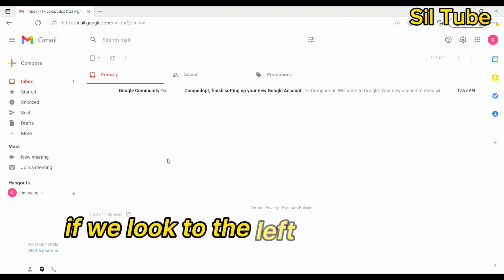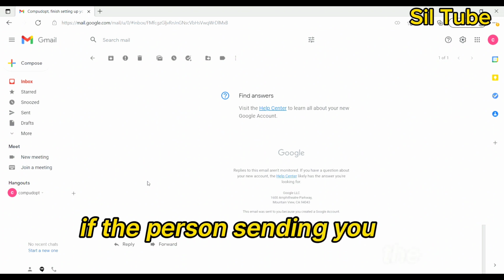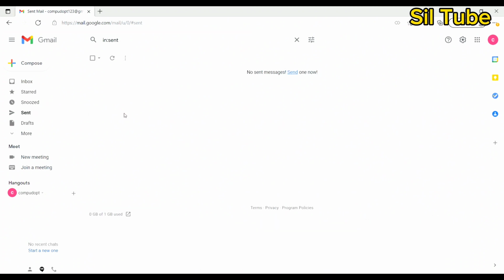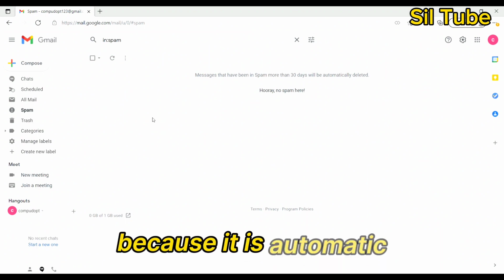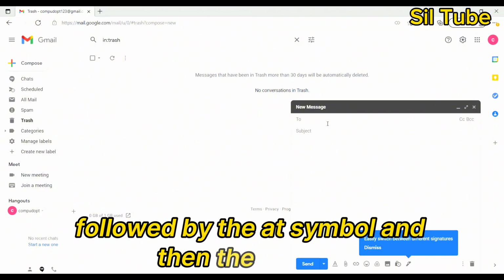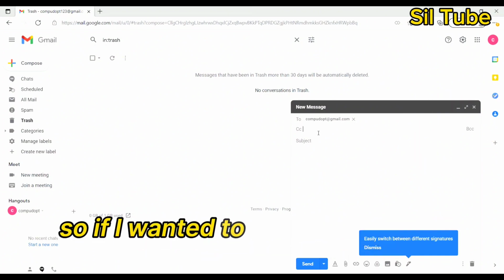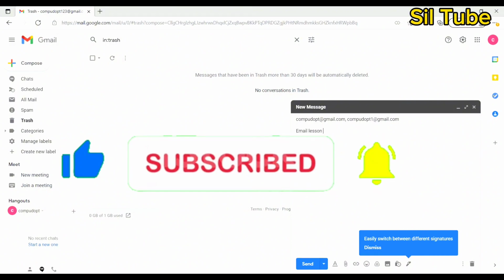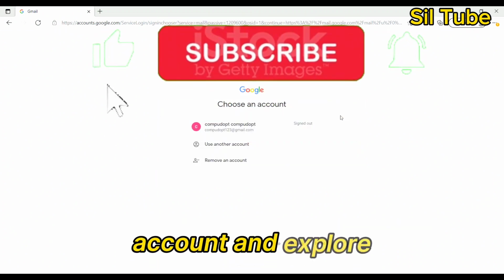the basic | functions | and | uses | of email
basic operations of email,uses of email,
uses of internet and email,
uses and abuses of facebook email,
email marketing,
email writing,
email লেখার নিয়ম,
emails i can't send sabrina carpenter,
email ka password kaise pata kare,
email marketing,
email writing,
email লেখার নিয়ম,
email account খোলার নিয়ম,
email password change,
email ဖွင့်နည်း,
email marketing full course,
email extractor muzzleloader,
email password change,
email ဖွင့်နည်း,
email extractor muzzleloader,
email function,
email functional grammar,
email functionality in sap abap,
email functionality in python,
email functionality in php,
email functionality in rasa chatbot,
email writing annual function,
email to case functionality in salesforce,
outlook email functions,
azure function email notification,
make sure email function working on your server,
email icloud nao funciona,
como funciona email marketing,

If you are not a family member of my YouTube channel, please subscribe, if you like this video, and if you think the video will be useful for others, please share and subscribe, and press the bell icon.

Adey Drama part season
አደይ ድራማ ክፍል
Abol TV Adey drama

ROPHNAN - SHEGIYE | ሮፍናን
/በስንቱ/ Besintu S2 EP.23 "ወንጀል እና ቅጣት"

Sil tube,Abrelo HD,dink lejoch,donkey tube,ebs
tv,ethiopia,ethiopian movie,ethiopian music.saron
ayelign,ethiopian tiktok videos,abrelo hd,ale Sil tube,
ebs,ethiopia,habesha tiktok,ethiopia reaction,ethiopian
artist, ebs tv, ehuden beebs,ebs tv, ebstv kidamen keseat, ebstv today,ebs tv worldwide, Ethiopian Artist,ከህሎት,MakingMoney on Instagram and Telegram, bitcoin,bitcoin mining, cryptocurrency,crypto,bitcoin today price,bitcoin day news,amharic comedy,habesha couple
prank,unexpected prank, ethio comedy,funny videos,
music video,ethiopian funny video,ethiopian drama,
Ethiopian Reaction,Ethiopia today,ebs,ebs tv,ethiopian
 DonkeyTube,Comedian Eshetu,Zehabesha,Ethio Forum,Abiy Ahmed, Ethiopian News, Breaking News, TeddyAfro.new ethiopian music 2023,kana tv,ዜና,ethiopian
movies 2023,ethiopian funny video tik tok,new ethiopian
music,Abiy Ahmed, Ethiopian News, Breaking News, Teddy
Afro,new ethiopian music 2023,ethiopian
music,Sil tube today,Sil tube new,ዶ/ር አብይ,እሁድን
በኢቢኤስ,ቅዳሜን ከሰዓት,fano,mezmur.Ethio Forum,ኢትዮ ፎረም,